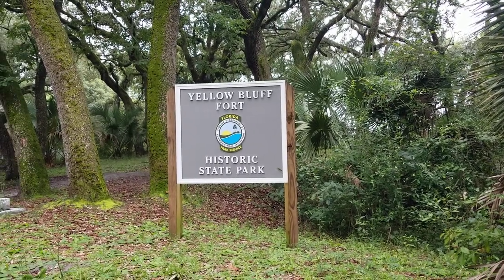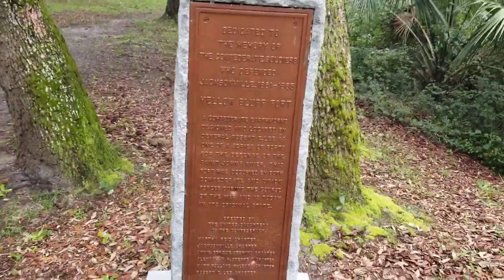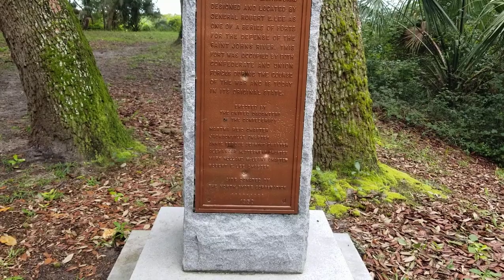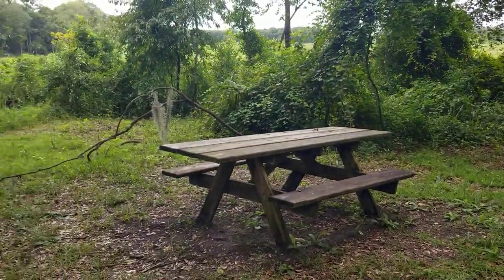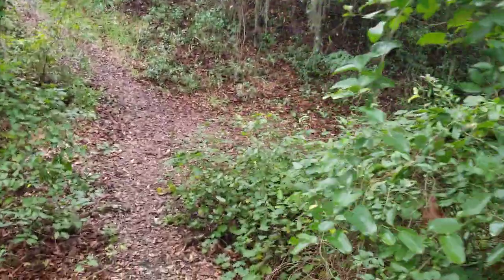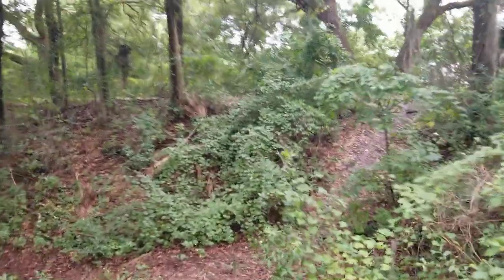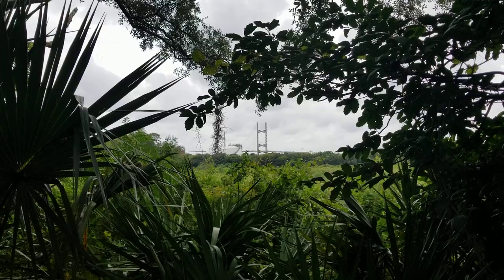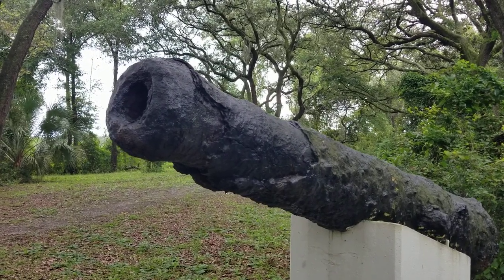Yellow Bluff Fort Historic State Park